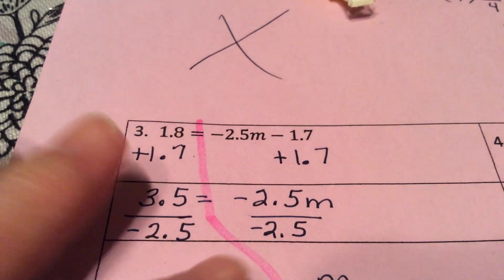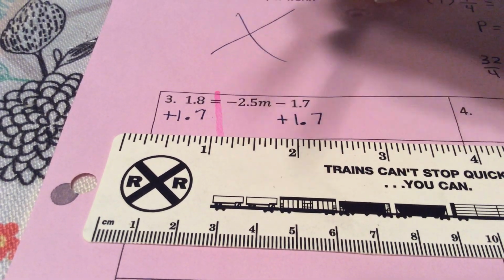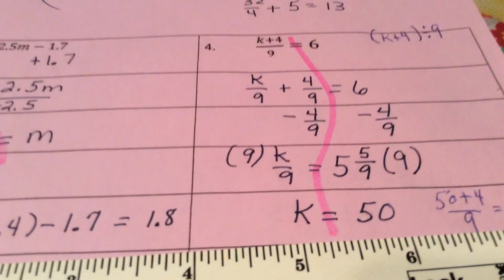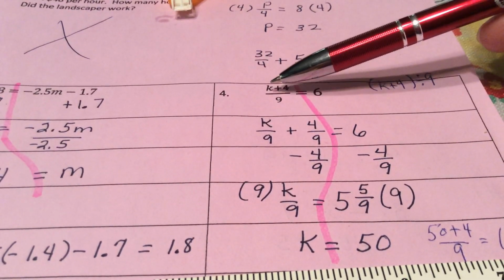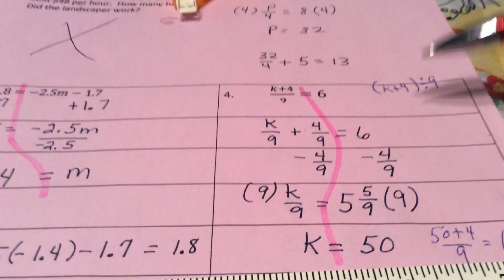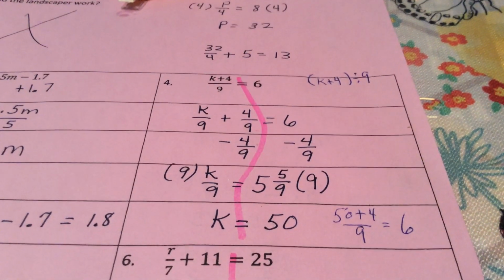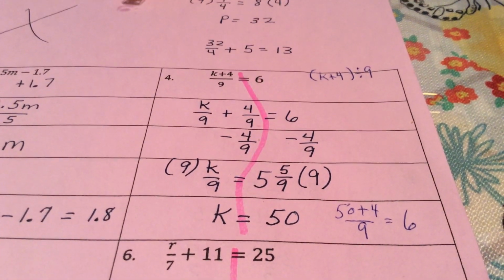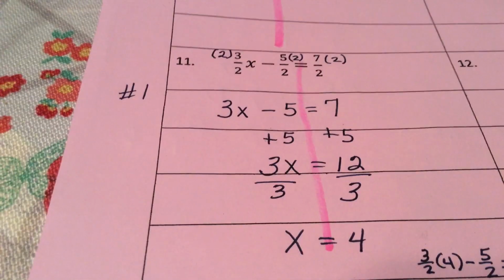Pre-Algebra 10.1 notes